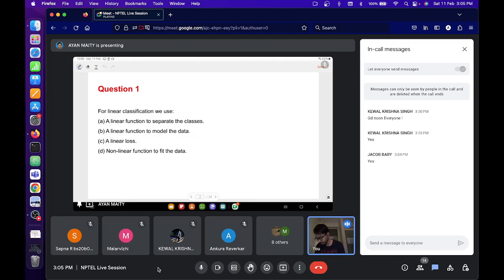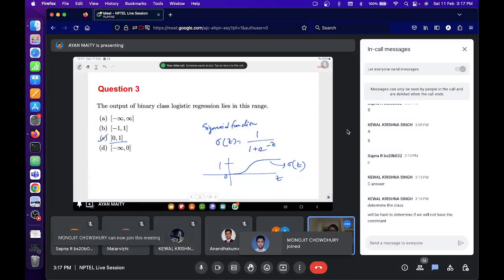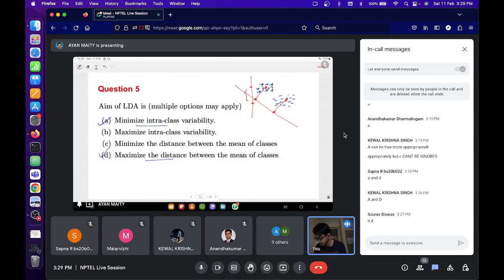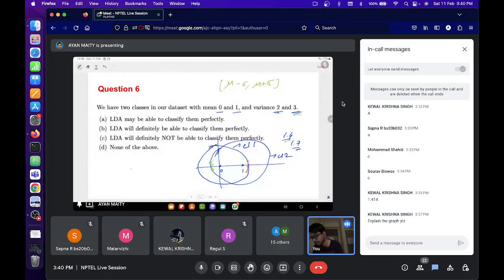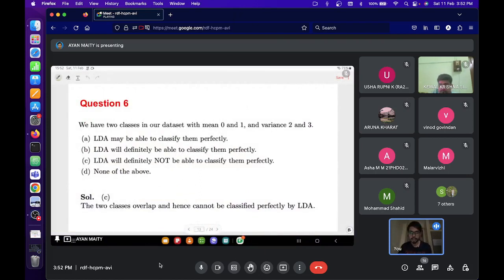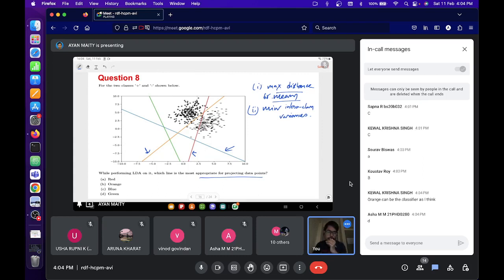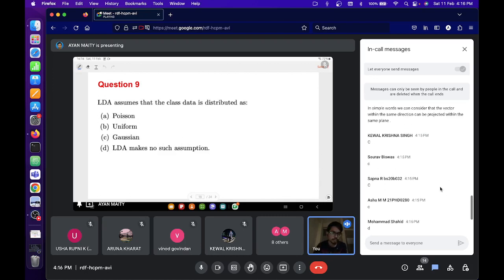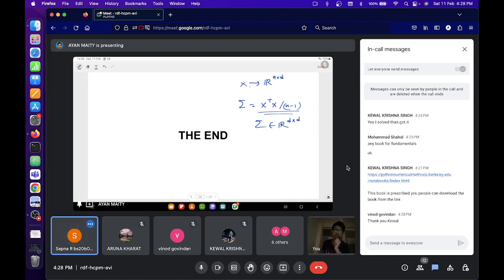NPTEL Live Session Week 2 - Introduction to Machine Learning 2023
Please note that there is a mistake in the question 9. This is the correction video